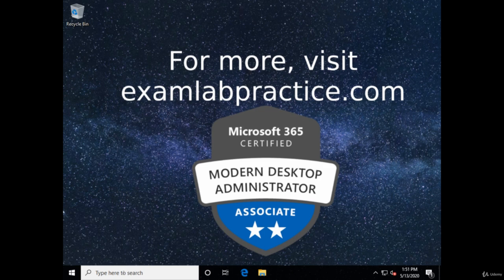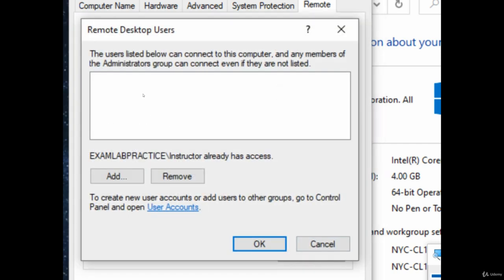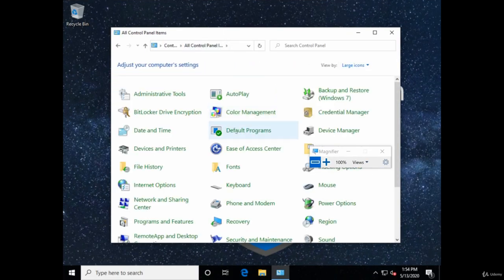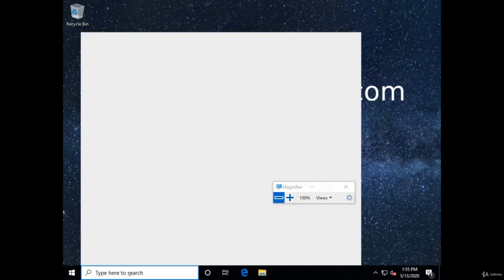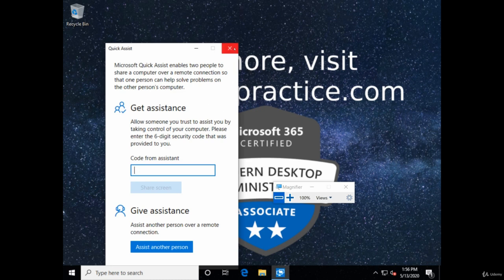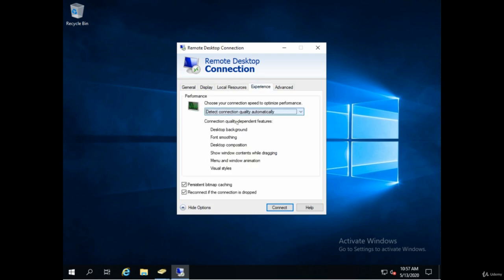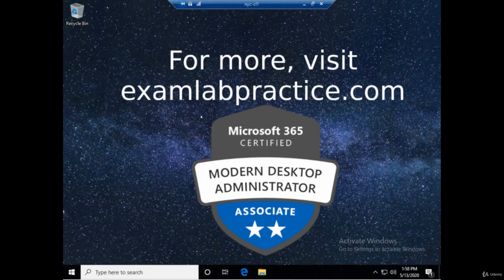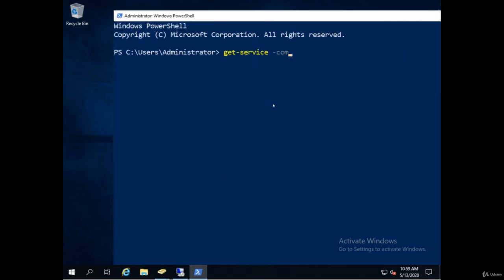9 4 Remote Connectivity with Remote Desktop, Remote Assistance, and Quick Assist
9. Configure remote connectivity